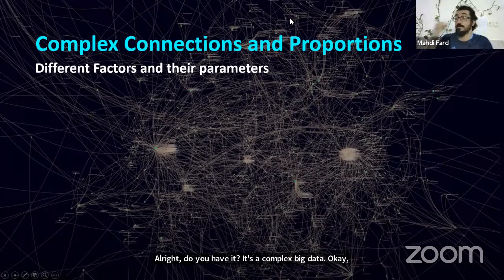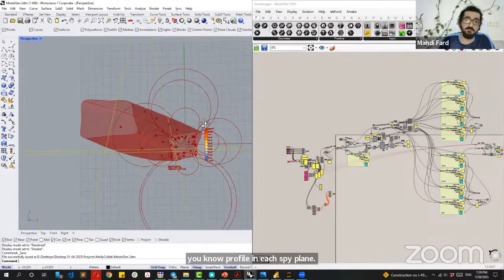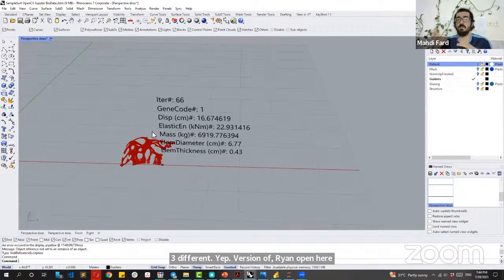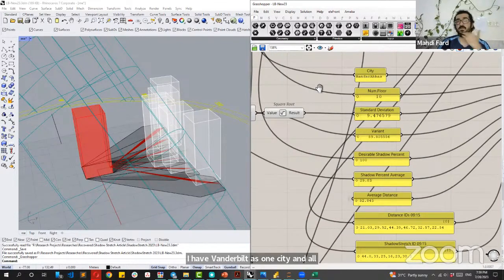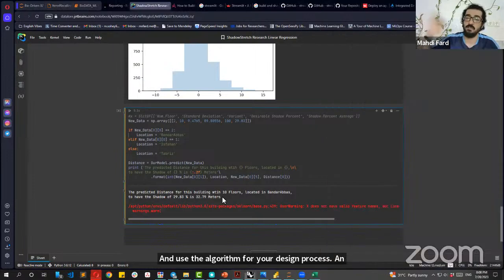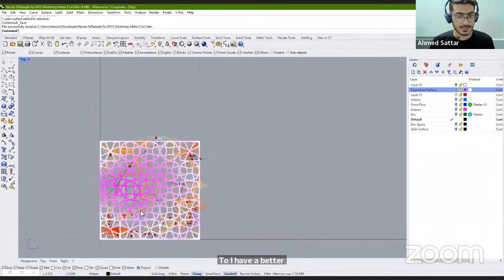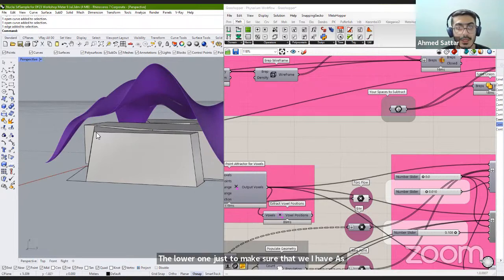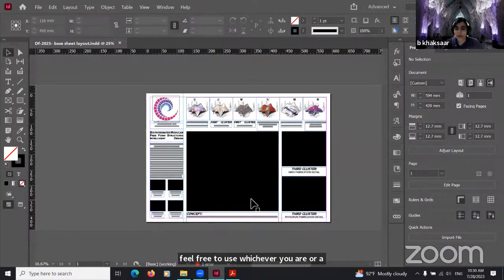Session No. 5: Street Dance on DATA Beats :)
Bio-Integrated Modular Free Form Structures Intelligent Design Workshop in DigitalFUTURES23

Instructors: Selda Pourali, Ahmed Sattar, Behnaz Khaksar
Mentor: Mahdi Fard

ML Applications in Architecture and the overall workflow